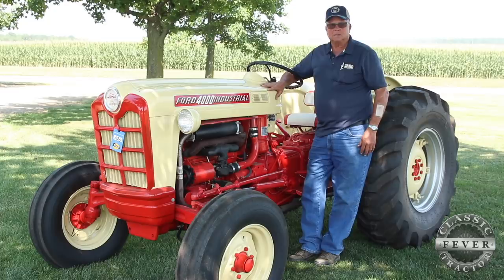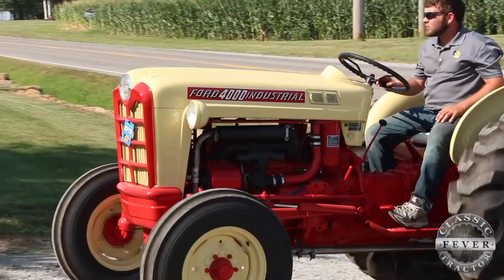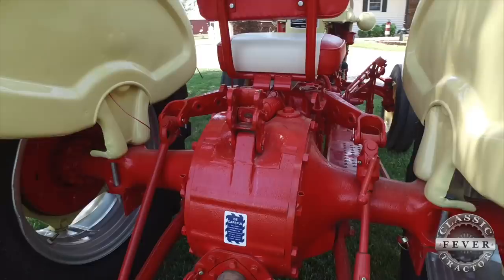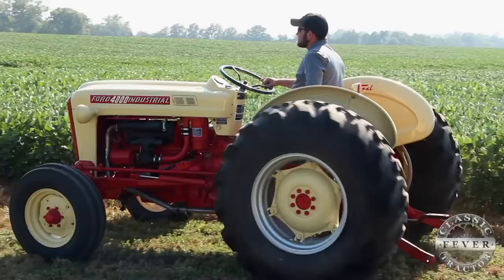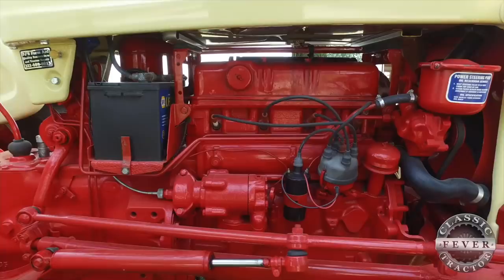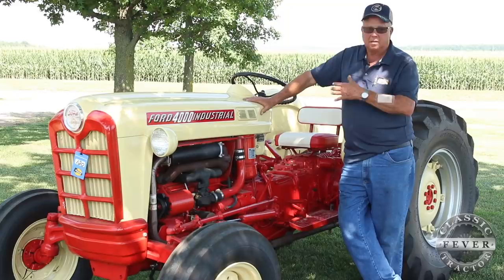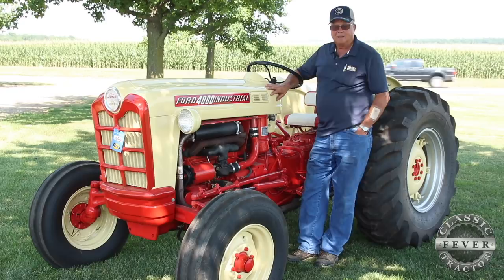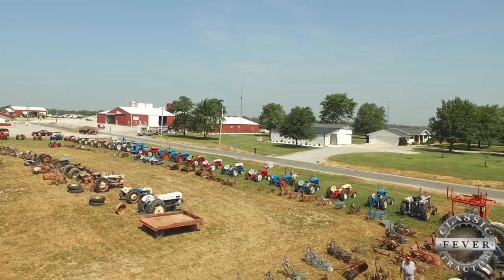You Won't See This Tractor On The Farm - Ford 4000 Industrial - Classic Tractor Fever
This little Ford tractor has become sought after by many classic tractor collectors. The Ford 4000 was built and designed to be used in factories, warehouses and for other industrial uses. Most of the time they are seen with a front end loader. This Ford 4000 Industrial has been nicely restored by George Smith. George shares the story and history his tractor shortly before it was sold at auction. today for more Classic Ford Tractor Videos!

Brought to you in part by Aumann Vintage Power. today to see upcoming tractors auctions and see auction prices!